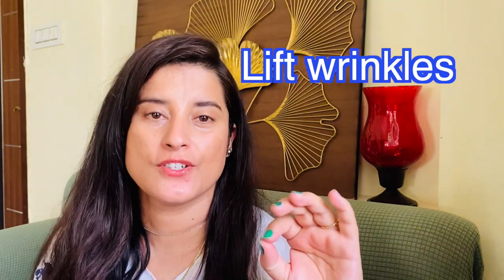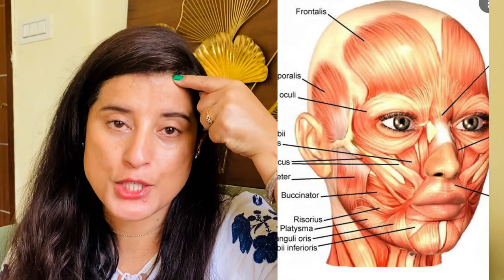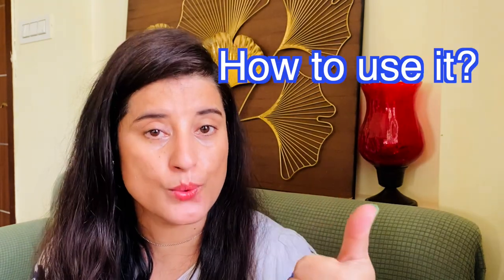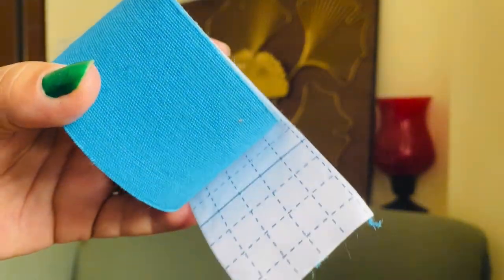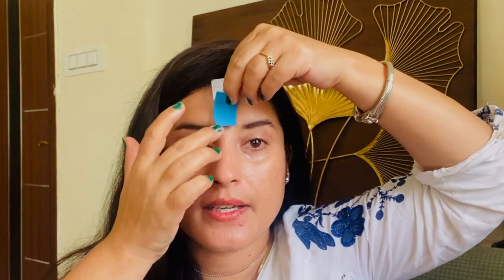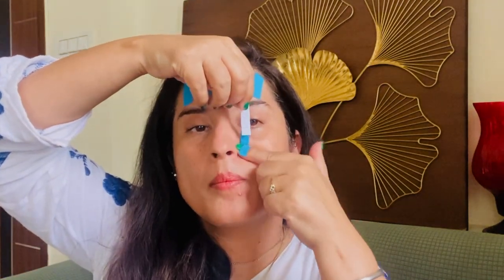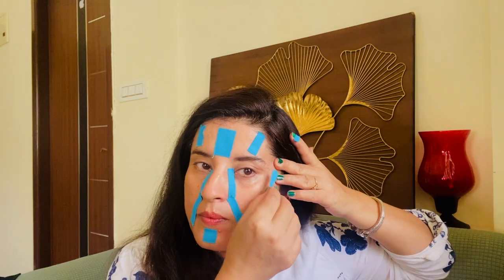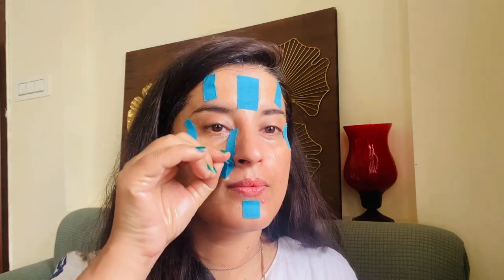How to get rid of wrinkles overnight| Face tape to get rid of laugh lines| Rachna Jintaa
Hey jintafam, sharing with you one of the best remedies to get rid of wrinkles. With facial exercises, We will use kinesiology tape to lift wrinkles and fine lines.It will also help to get rid of laugh lines, sagging jowls.
Tape used in video:

Check out other videos too:
Tretinoin and Retinol Videos: